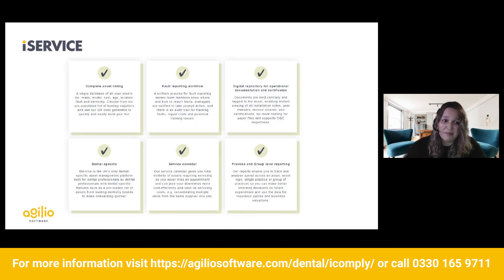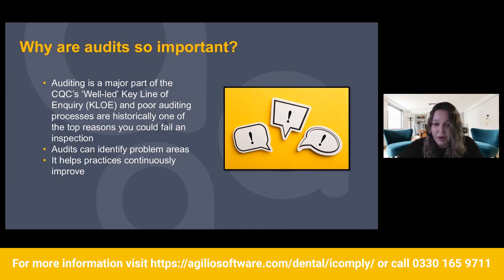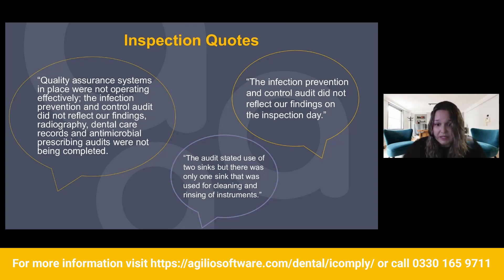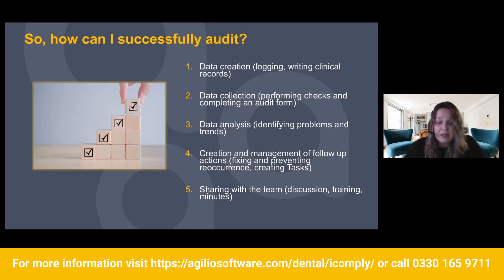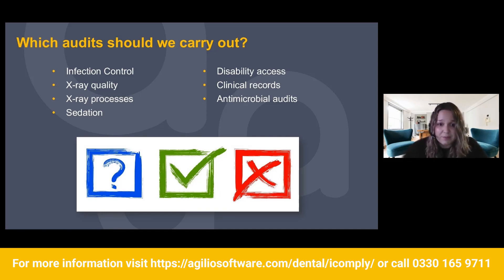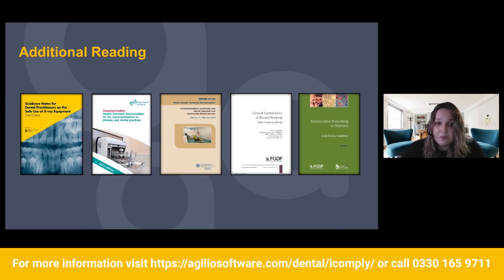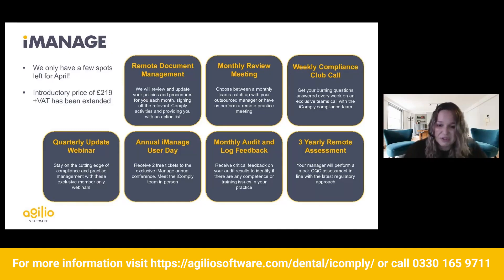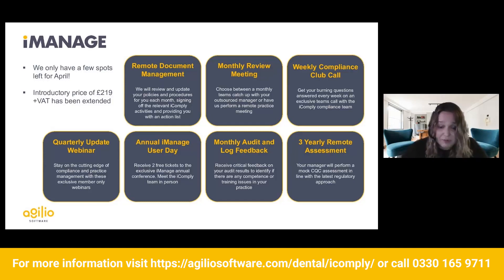Webinar: How to Ace Your Audits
Auditing is a major part of the CQC’s ‘Well-led’ Key Line of Enquiry (KLOE) and poor auditing processes are historically one of the top reasons you could fail an inspection.

Agilio's Professional Services Manager, Fran Sorodoc, provides you with all the auditing know-hows including how to demonstrate that you are performing ‘Quality Assurance’ leading to ‘Continuous Improvement’ in your practice in this super informative webinar.